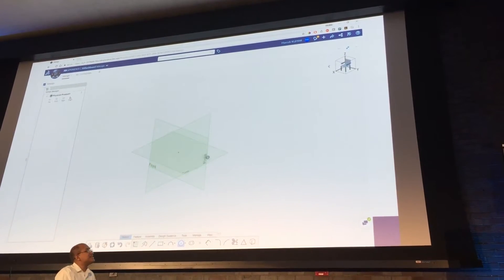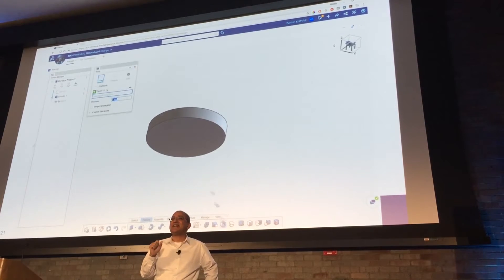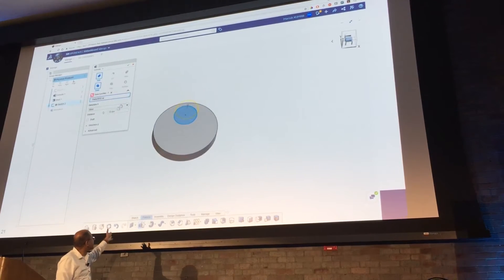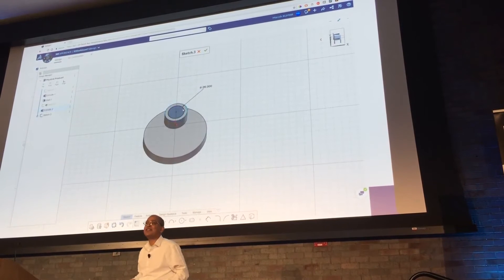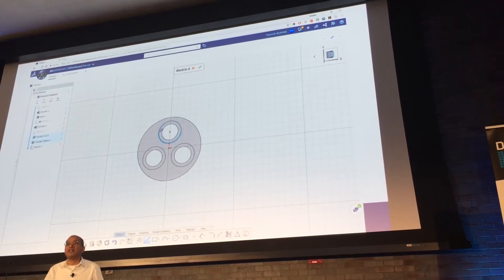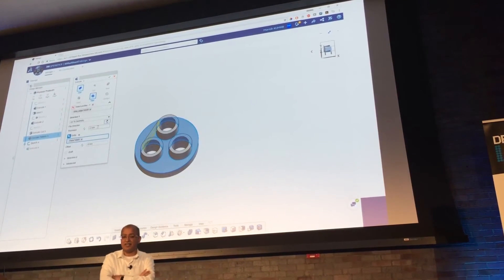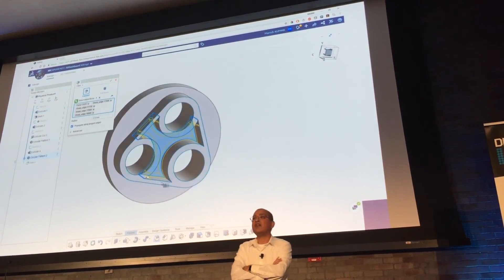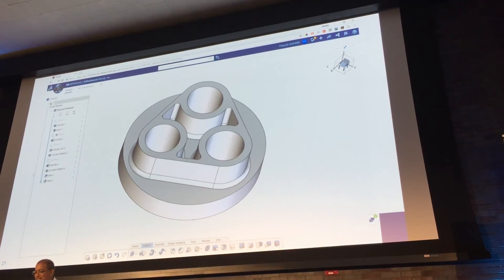Develop3D Live 2017: Solidworks X-design part 1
Solidworks X-Design demo - Part Modeling at Develop3D Live 2017 in Boston